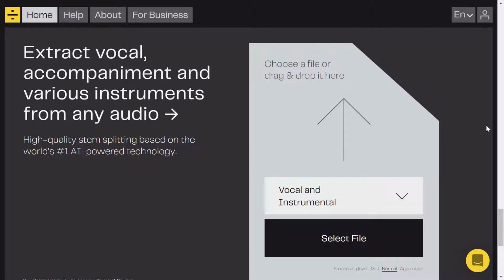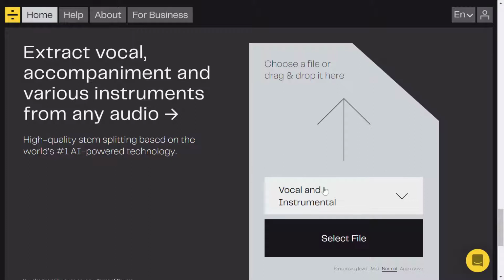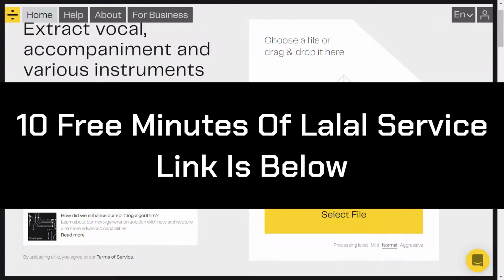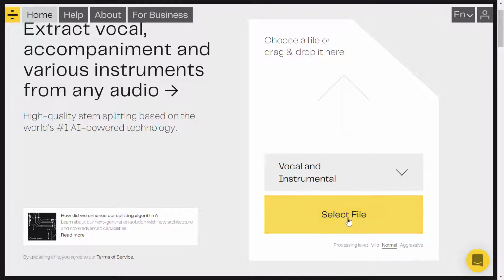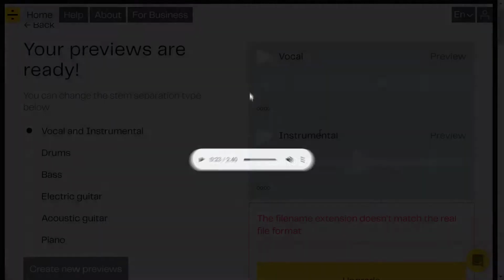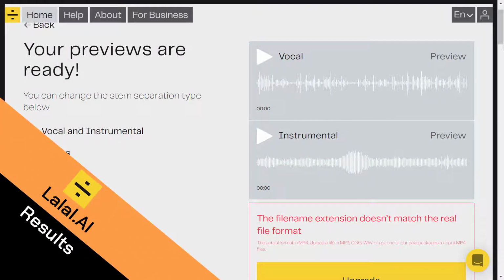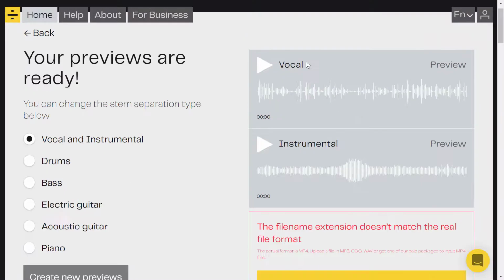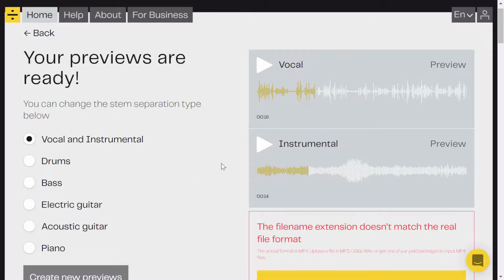How to Isolate Music/Vocals Tracks Via A.I. | The A.I. Demo Show | Ep 2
I'm separating sounds' tracks in a song using this A.I. tool called LALAL. Then , I'm removing music from it and keep vocals Let's see how easy is that...

Summary:
Lalal.AI is an online vocal and instrumental splitter tool that is powered by artificial intelligent. It can extract vocal and instrumental tracks from any audio.

A little note: If you do buy using the links above, they will give our empire a small commission to building and support the AI-Powered Empire — at no extra cost to you. Thank you! 🙏